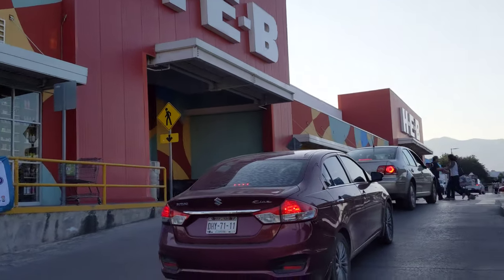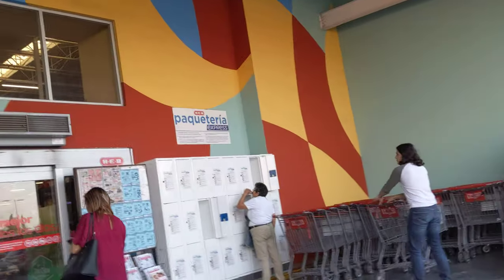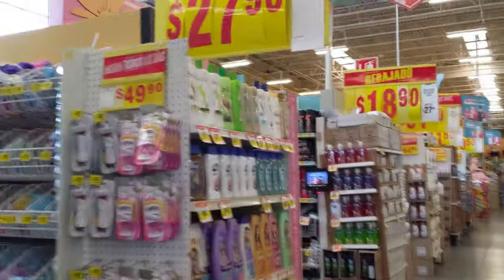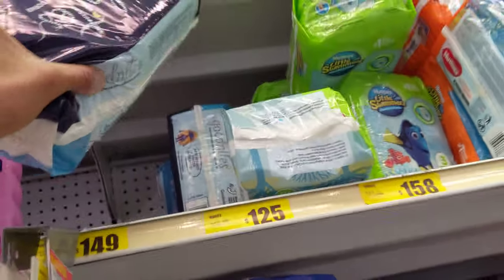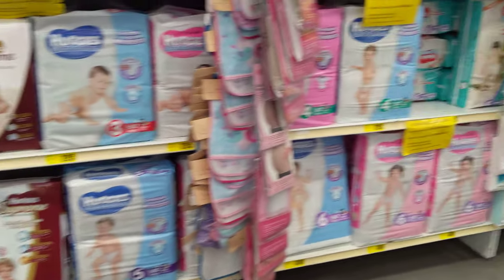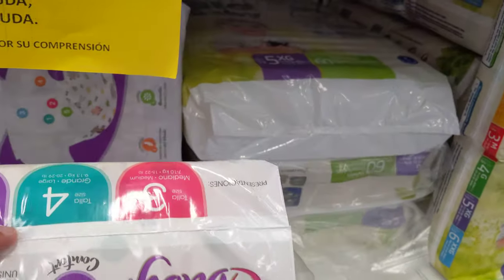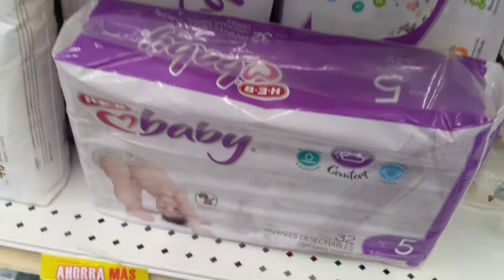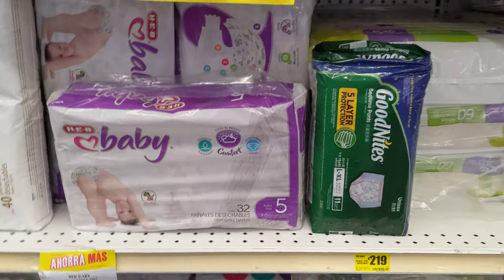Diapers aisle in H-E-B [Ciudad Victoria, Tamaulipas, Mexico]